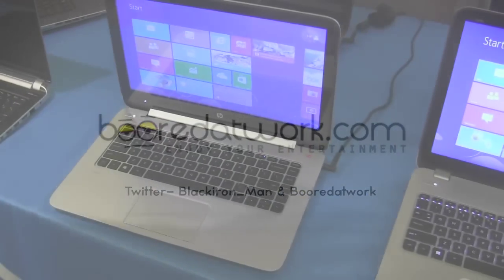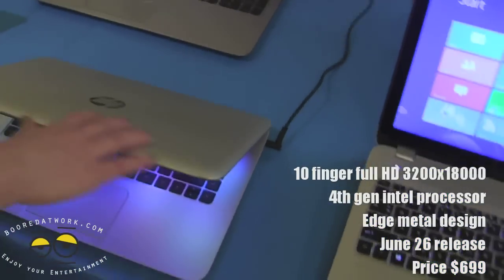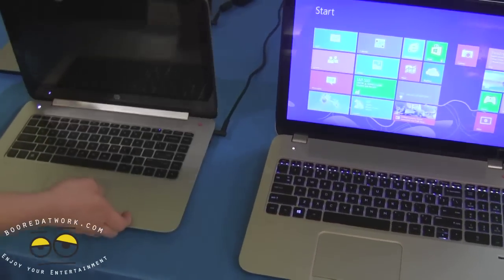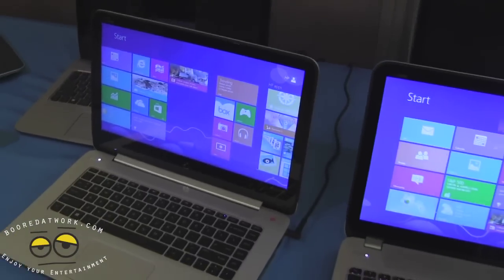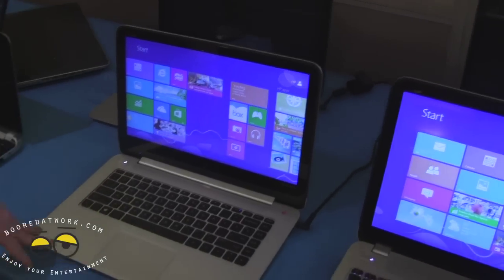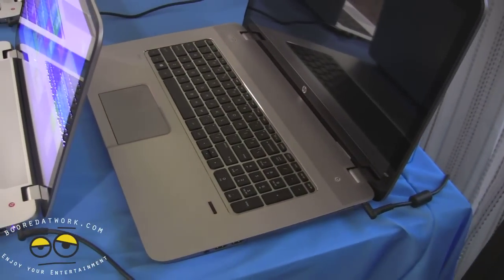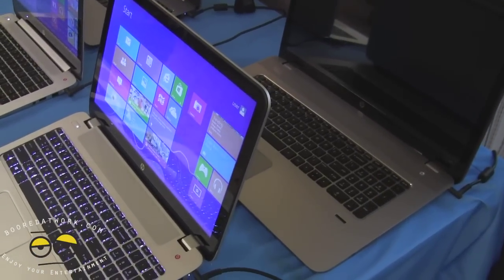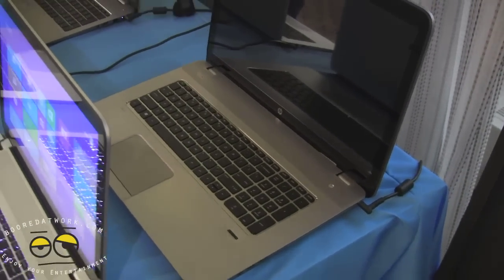2013 HP Envy touchsmart 14, 15 &17 Notebook hands-on